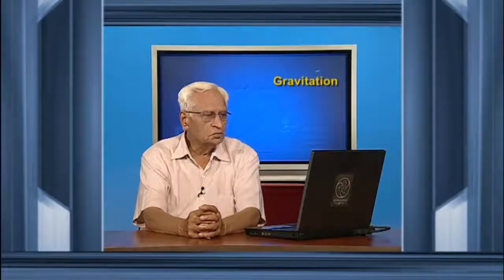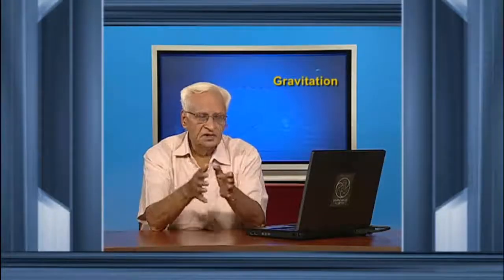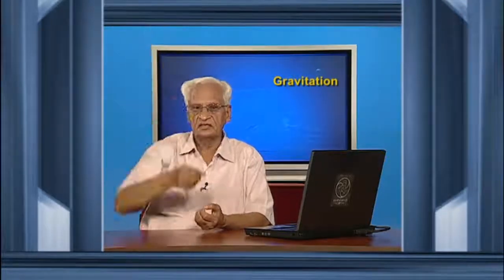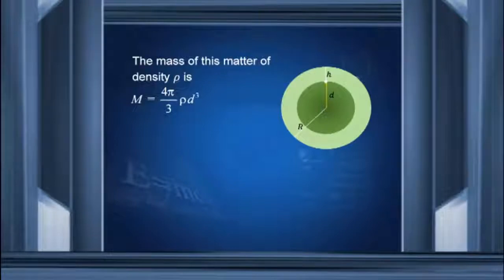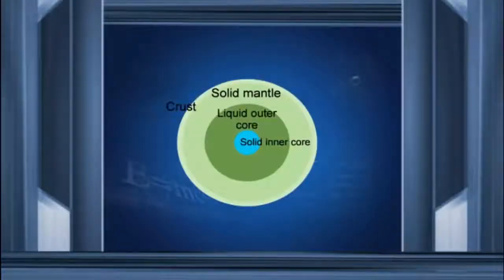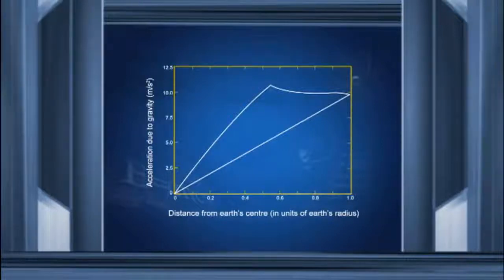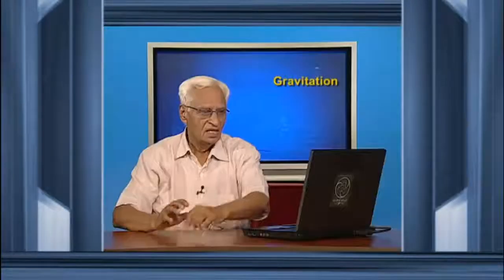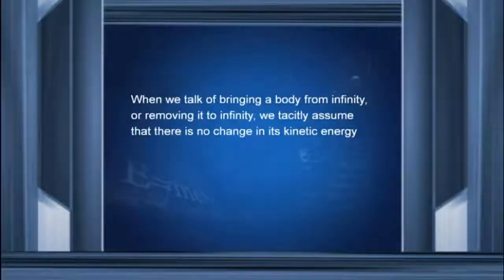L 38 Acceleration Due to Gravity